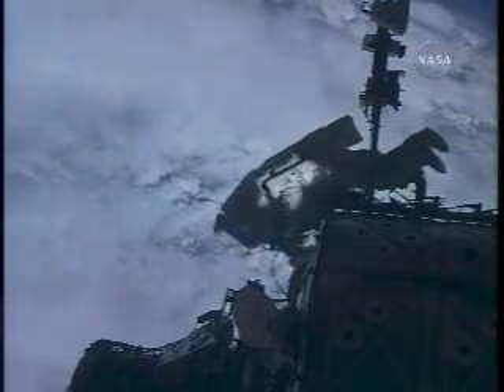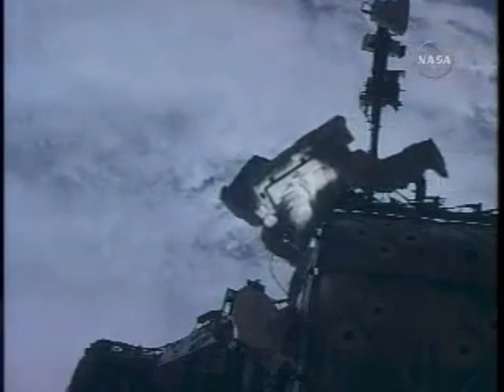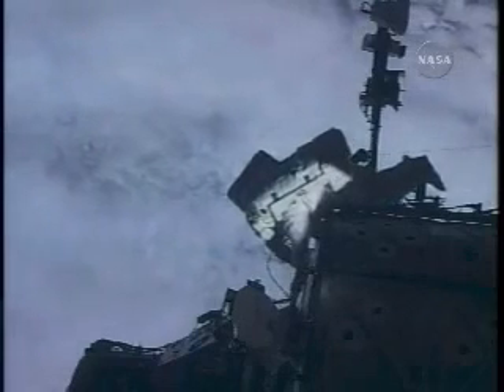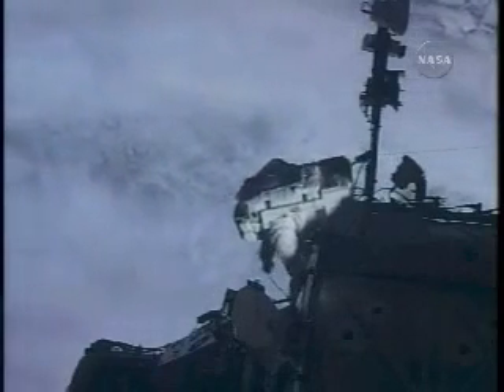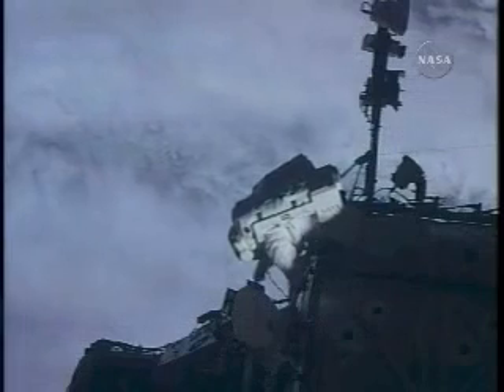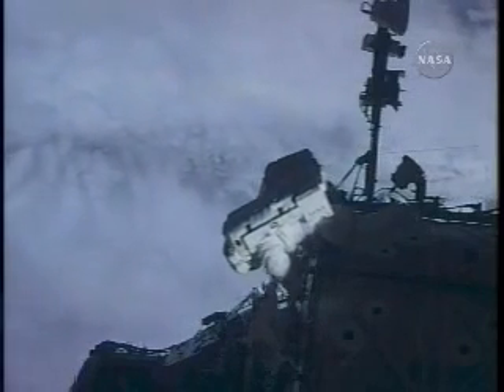ISS 14 EVA 2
ISS,Space,Nasa,Soyuz,Astronaut